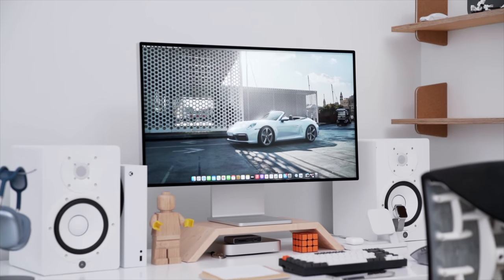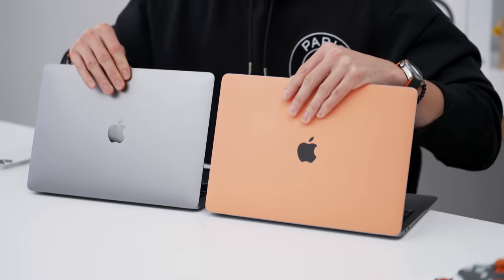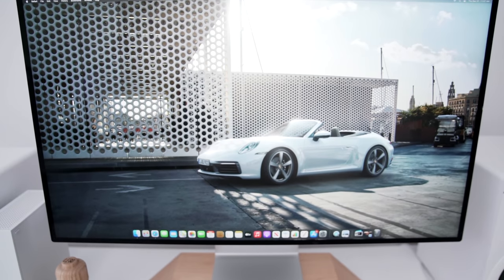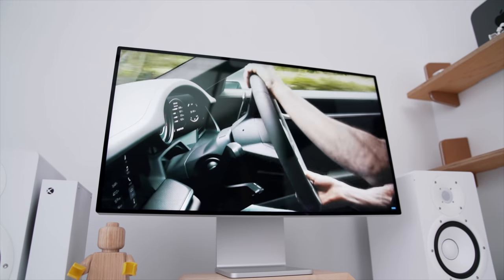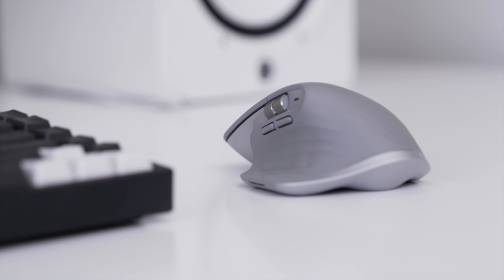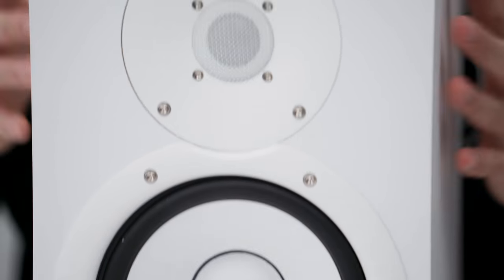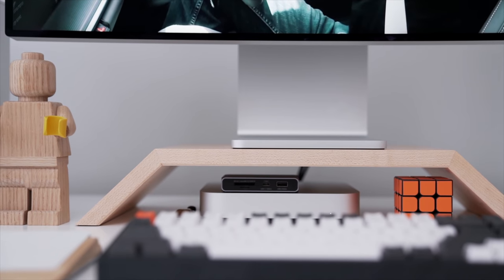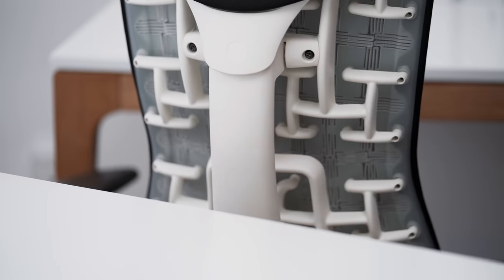My Modern DESK SETUP - 2021 Edition!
As we start off 2021, here is my Tech Desk Setup that I produce most of my content off of. All products are linked down below and please leave some. upgrade recommendations!

If you're also on the hunt for the perfect Circular Smartwatch - Check the Huawei Watch GT2 Pro

Full Tech List

2020 Mac mini (M1 Chip)
Pro Display XDR
Asus ROG 1 (Budget Monitor 1)
Acer AFX (Budget Monitor 2)
AORUS CV27 (Budget Monitor 3)
Caldigit USB C Dock
Keychron Keyboard
Logitech MX Master 3
Logitech Powered Dock
Yamaha HS7 Studio Monitor
Satechi Headphone Stand
Herman Miller Embody